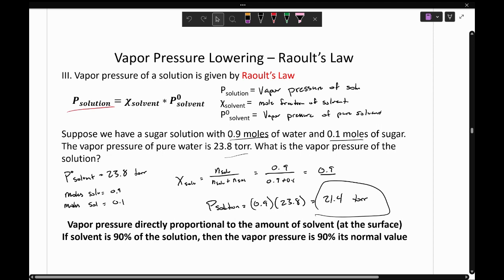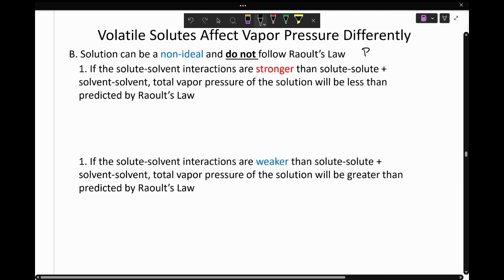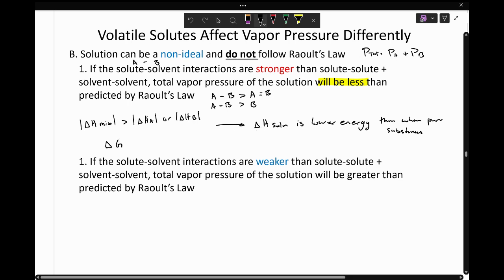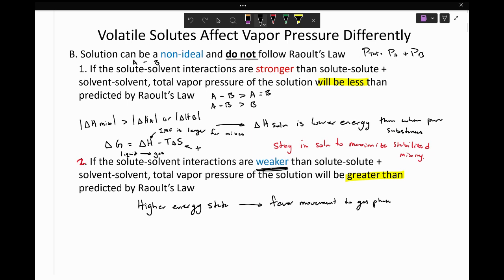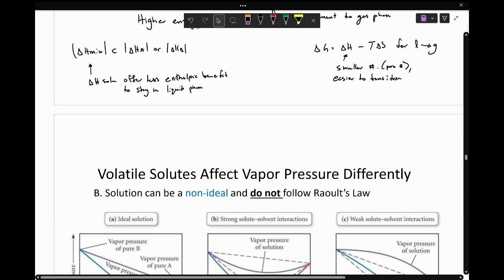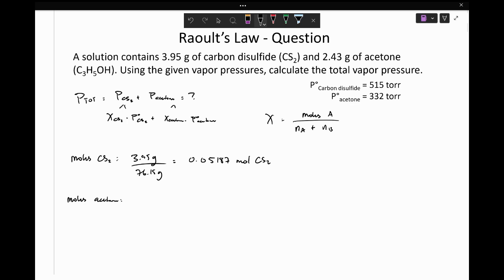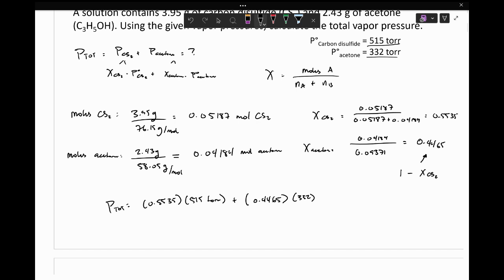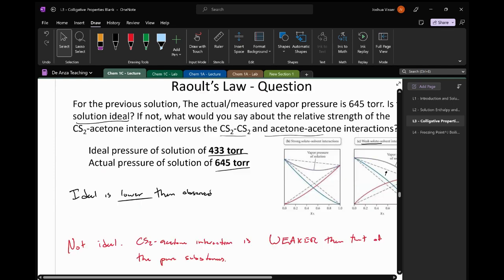Non-ideal Volatile Solutions